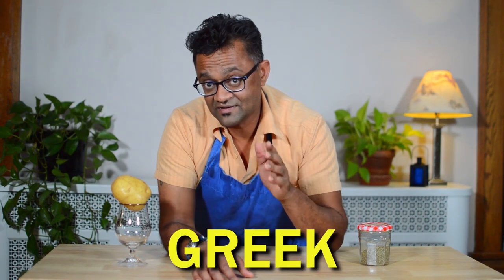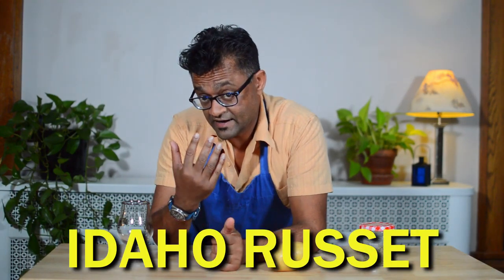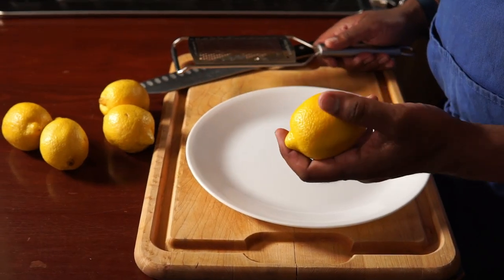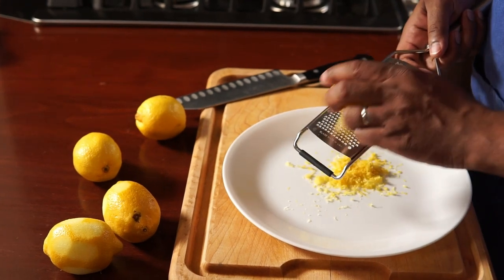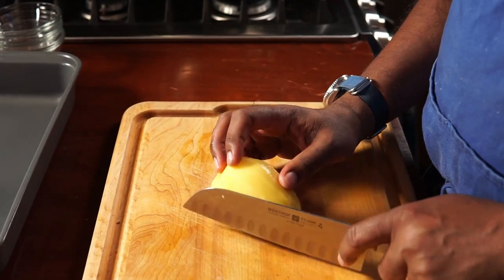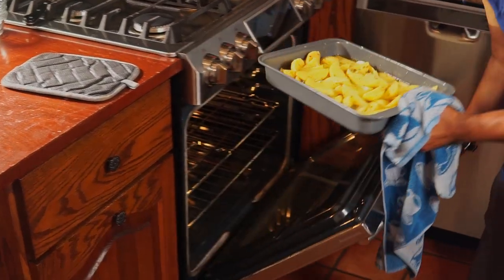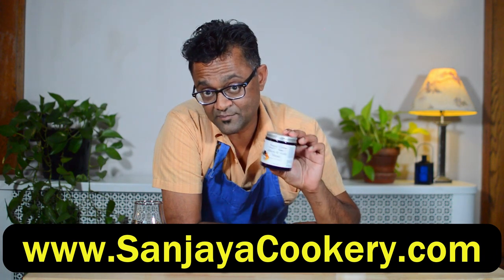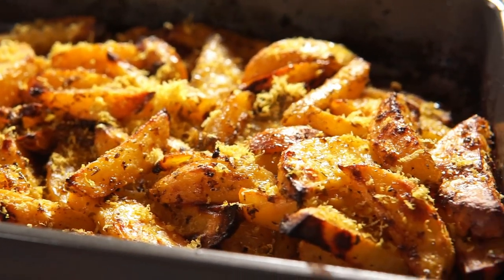Greek Lemon Roasted Potatoes | Patates Lemonates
Greek Lemon Roasted Potatoes have the delicious oregano and lemony taste that is a crowd-pleaser. Have as crispy as you like. Easily one of the best and easy sides to make and can be pared with a wide variety of main dishes!